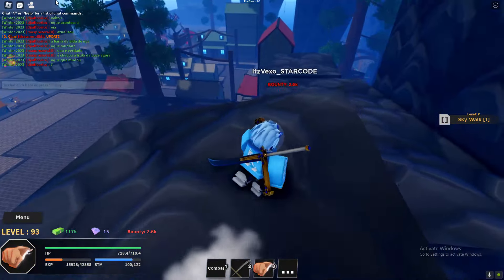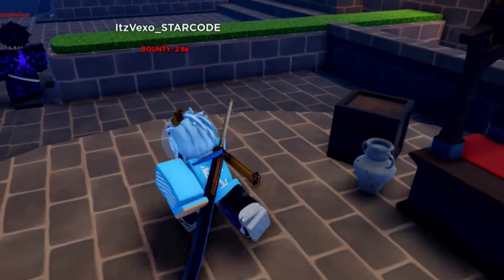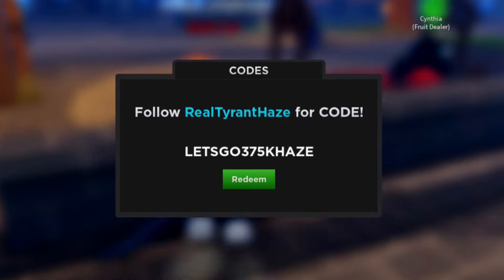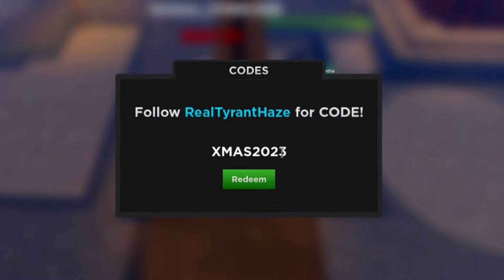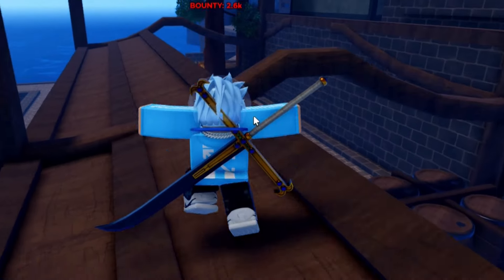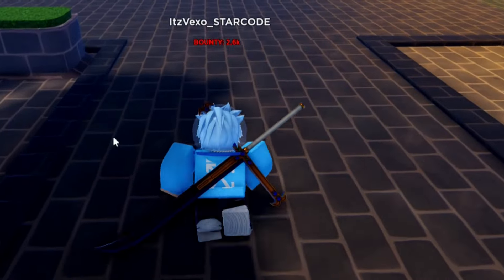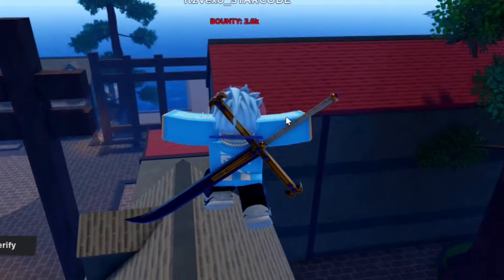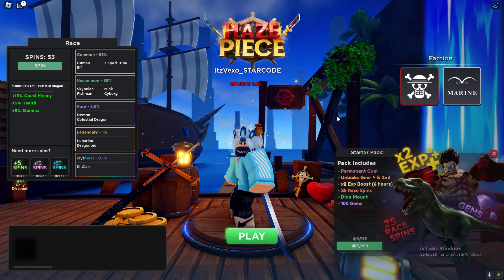*NEW* ALL WORKING VALENTINES UPDATE CODES FOR HAZE PIECE! ROBLOX HAZE PIECE CODES!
*NEW* ALL WORKING VALENTINES UPDATE CODES FOR HAZE PIECE! ROBLOX HAZE PIECE CODES! I redeemed all the haze piece codes!